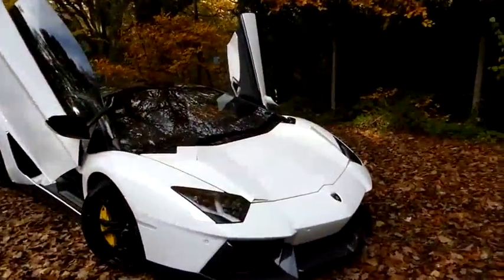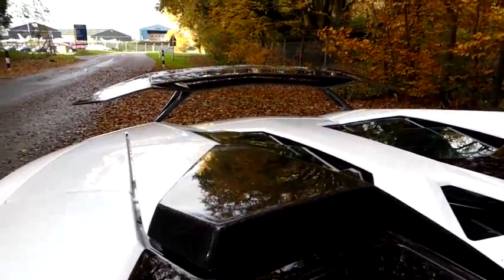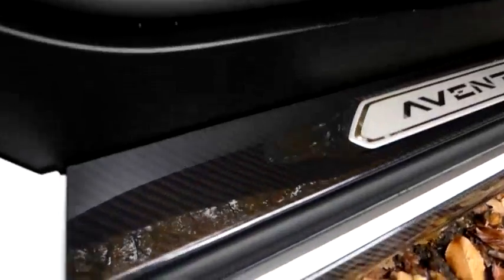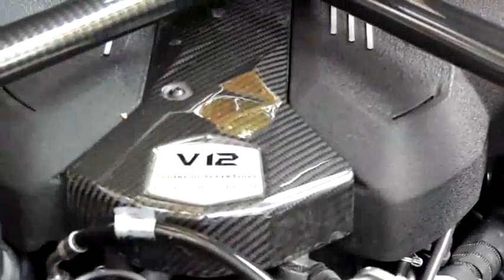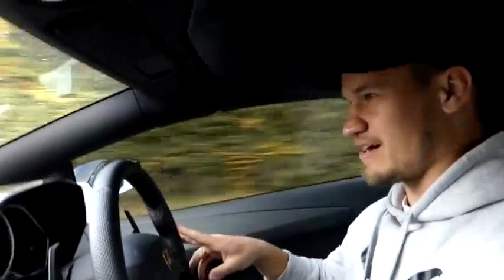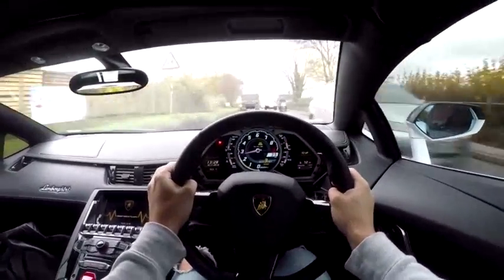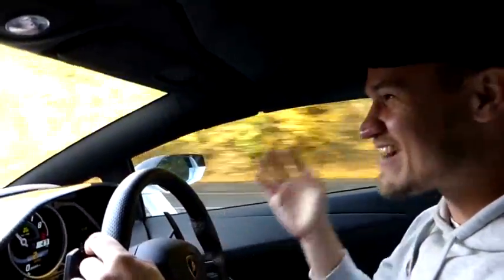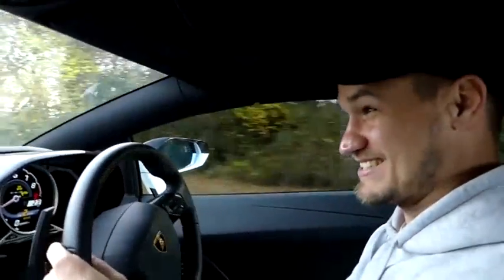SUPERCAR ► - MY FAVOURITE MODIFIED LAMBORGHINI AVENTADOR!!